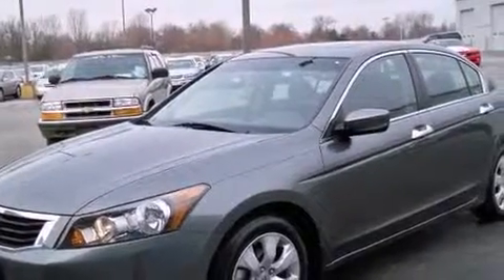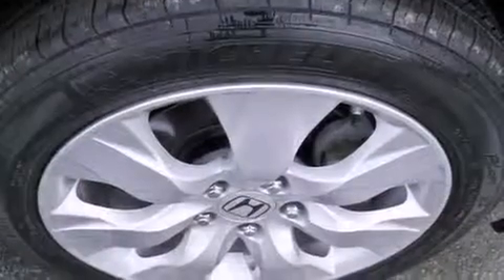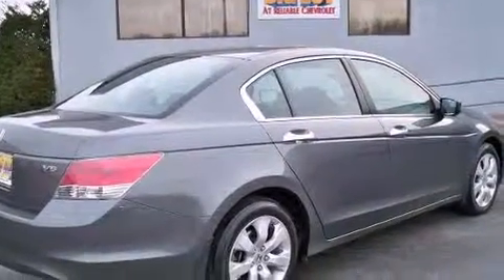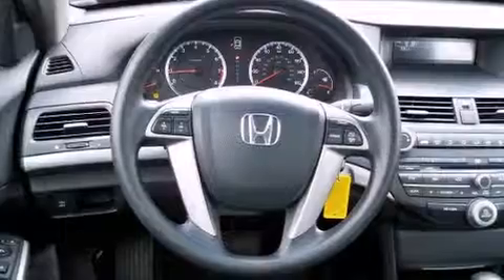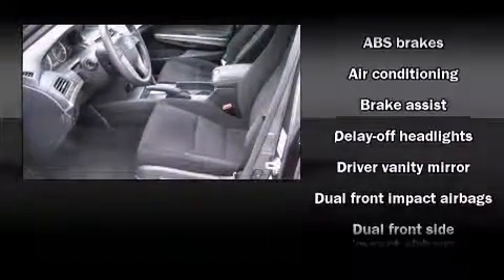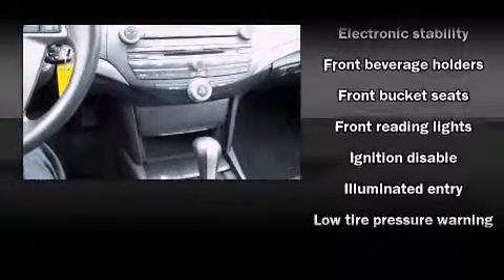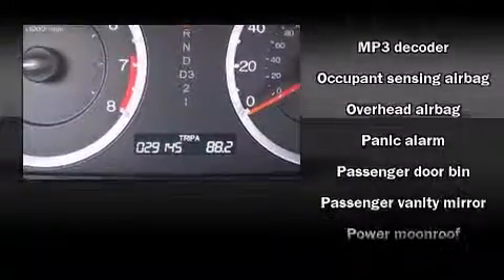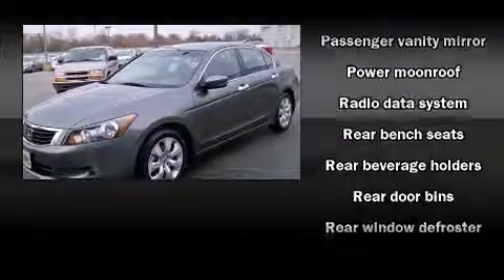2009 Honda Accord 3.5 EX in Springfield, MO 65807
Reliable Chevrolet
3655 S Campbell

Here's a great deal on a 2009 Honda Accord. This 4 door, 5 passenger sedan still has fewer than 30,000 miles! A 3.5 liter V-6 engine pairs with a sophisticated 5 speed automatic transmission, providing a smooth and predictable driving experience. Honda prioritized fit and finish as evidenced by: speed sensitive wipers, a trip computer, air conditioning, telescoping steering wheel, power windows, an overhead console, and cruise control. For drivers who enjoy the natural environment, a power moonroof allows an infusion of fresh air. Premium sound drives 6 speakers, providing you and your passengers a sensational audio experience. Honda also prioritized safety and security with features such as: dual front impact airbags, head curtain airbags, traction control, brake assist, anti-whiplash front head restraints, ignition disabling, and 4 wheel disc brakes with ABS. Electronic stability control ensures solid grip atop the road surface, no matter how challenging the driving conditions. We have the vehicle you've been searching for at a price you can afford. Stop by our dealership or give us a call for more information.